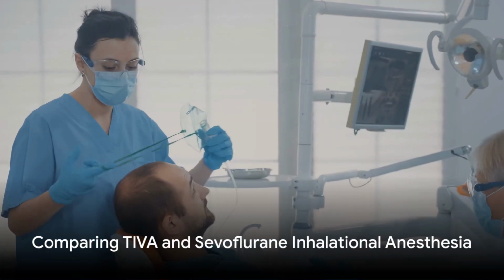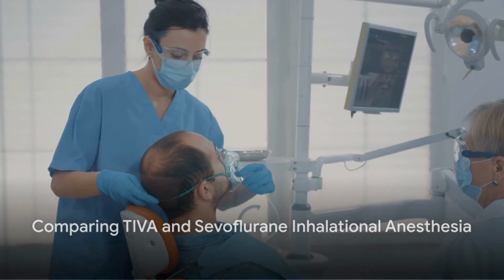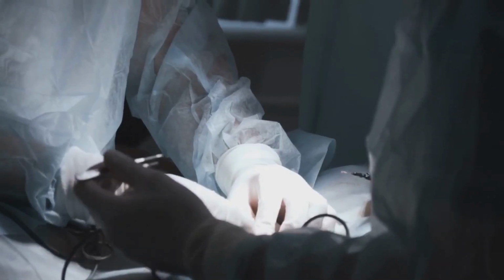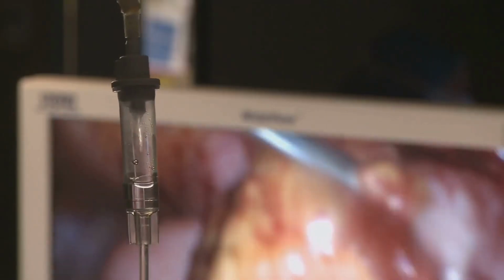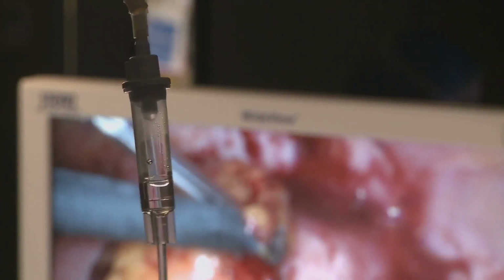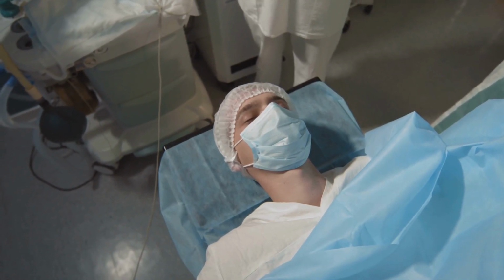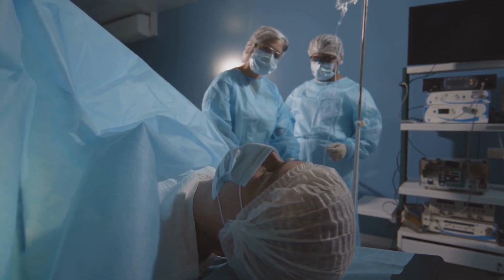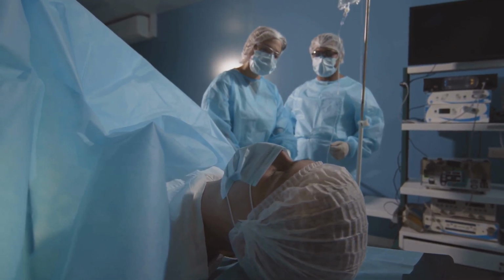TIVA or Sevoflurane anaesthetic?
In this video, we delve into the world of anesthesia comparing Total Intravenous Anesthesia (TIVA) with Sevoflurane Inhalational Anesthesia. We explore the pros and cons of each method in detail to help you understand the differences and benefits of both approaches. Whether you're a medical professional or simply interested in the topic, this video aims to provide valuable insights into the world of anesthesia techniques.

🔍 Looking to learn more about TIVA and Sevoflurane Inhalational Anesthesia? This video has got you covered! 💉✨